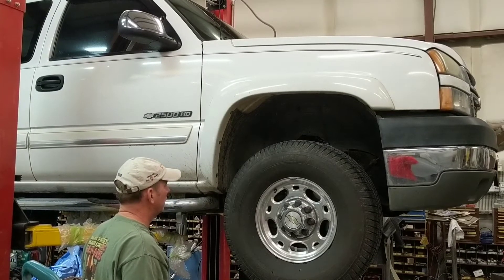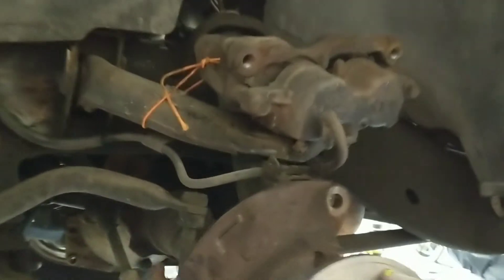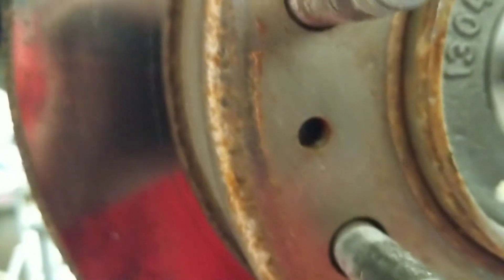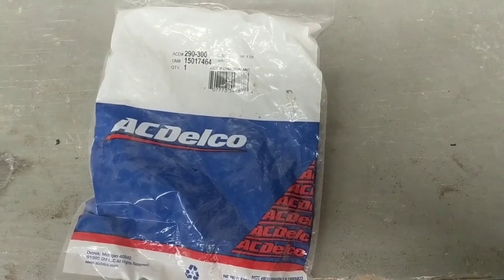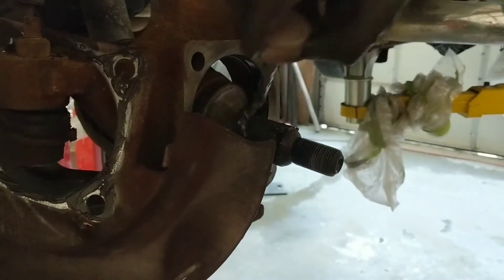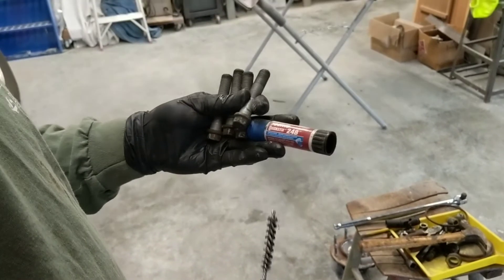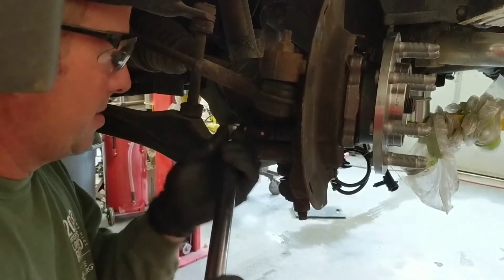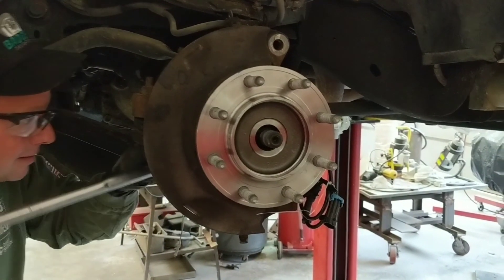Chevy 2500 Hub Bearing Replacement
Chevrolet 2500 front wheel hub bearing replacement how to DIY. Chevrolet 2500 HD shaky wheel fix.

The axle nut is 36mm. You will need this socket and an impact.